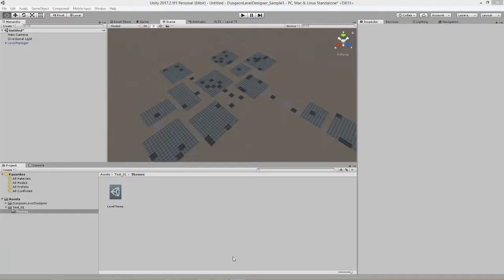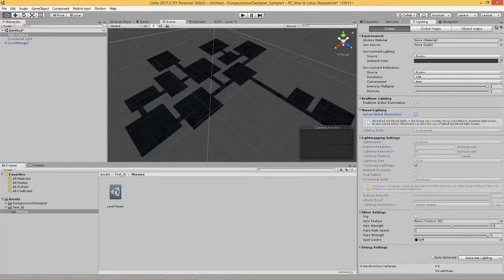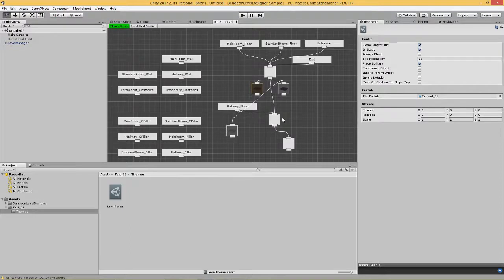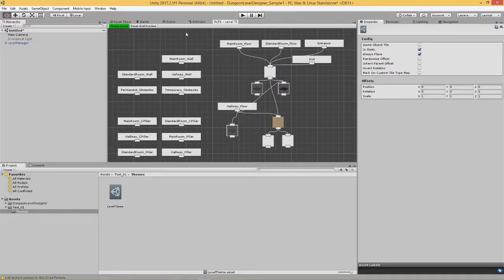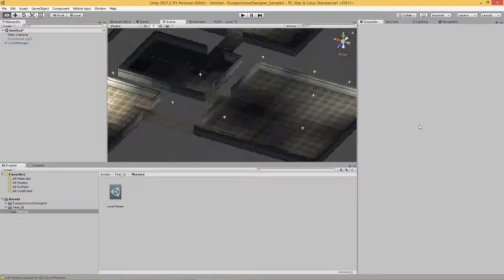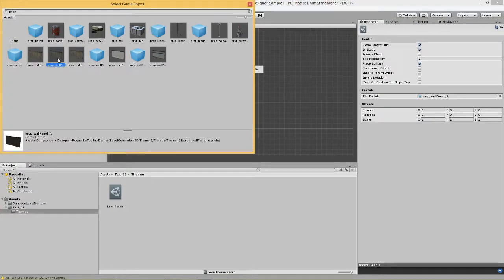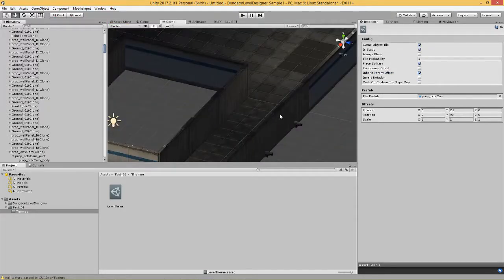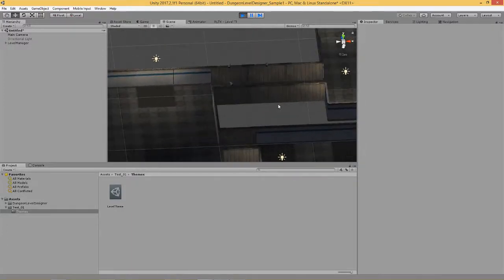Dungeon Level Builder - Level Building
Dungeon Level Builder allows you to procedurally generate and decorate 2D and 3D dungeon like levels in unity with an easy to use node based visual theming system, and  visual pattern matching system.